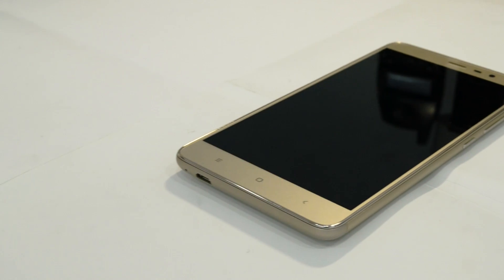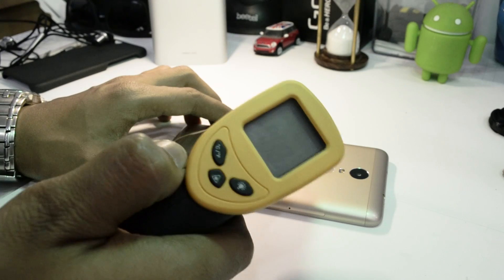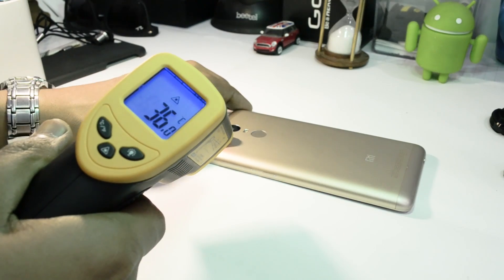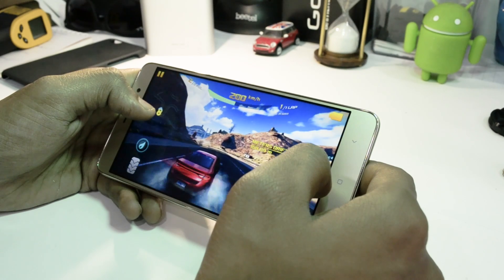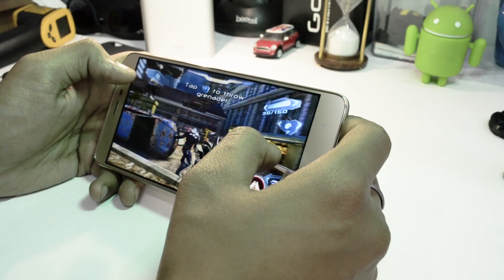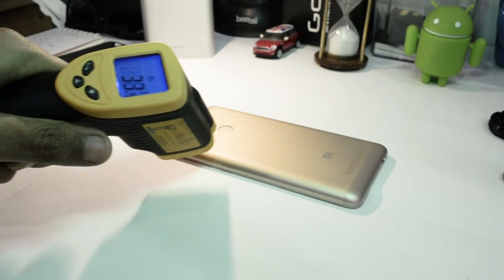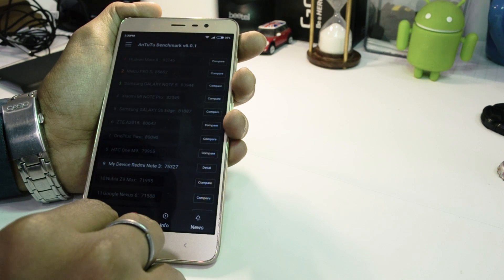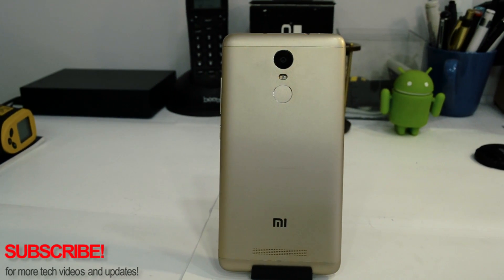Xiaomi Redmi Note 3 Gaming, Benchmarks & Heating Test | Intellect Digest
Xiaomi Redmi Note 3 Gaming, Benchmarks & Heating Test for Snapdragon 650 variant or Indian version aka Redmi Note 3 Pro by Rohit Khurana from Intellect Digest